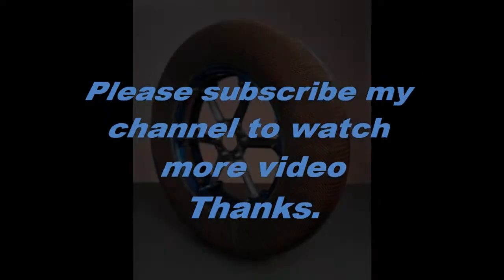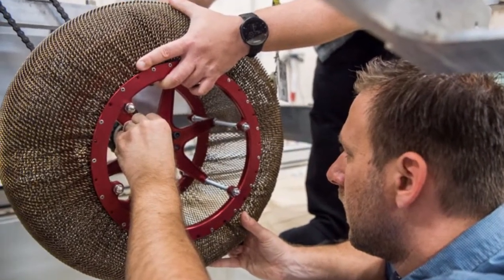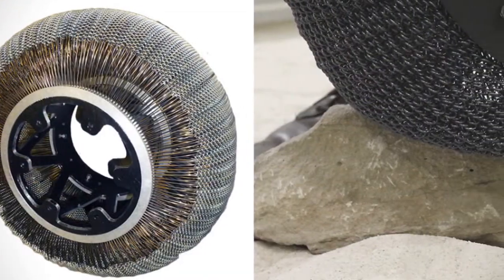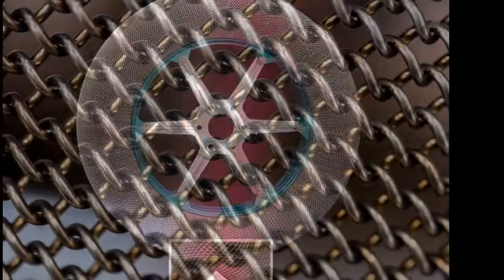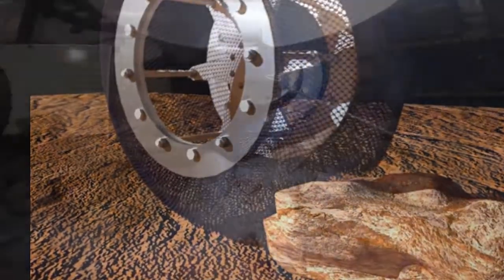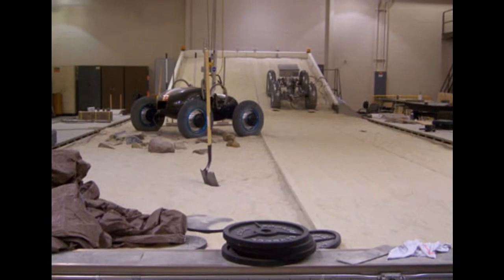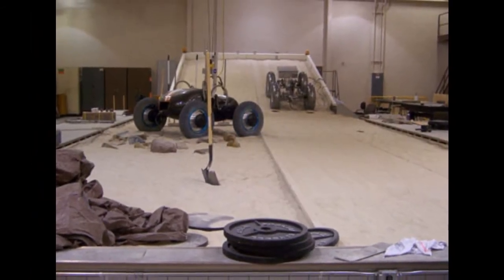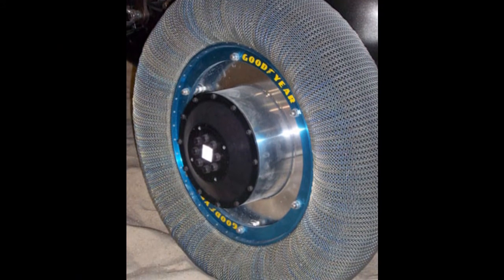Goodyear and NASA Invent 'Spring Tire' for Moon, Possibly Earth - 03-12-17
NASA Tries Its Hands At Reinventing The Wheel.
NASA has developed a new kind of airless mesh tyre that can wander through rough terrain and still manage to return to its original shape. Why did it do it you ask? Well, NASA's one-ton, Mars Curiosity robot had faced huge problems when small rocks started ripping large holes in its tyres and this just after a year of cautious driving at less than 1 kmph. NASA engineers therefore, went back to the drawing board to, well, reinvent the wheel.
The design, is rooted at NASA Glenn Research Center in Cleveland, Ohio.

Thanks.